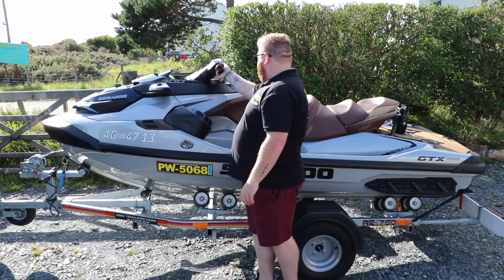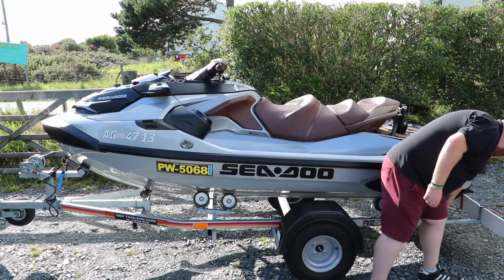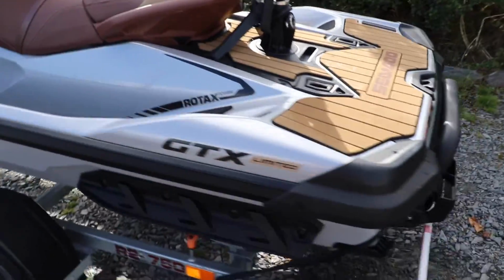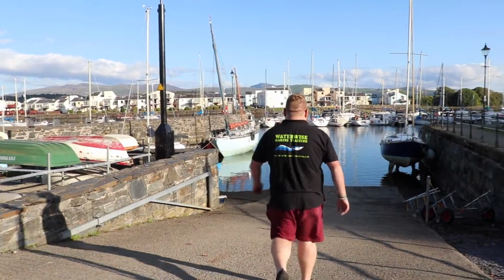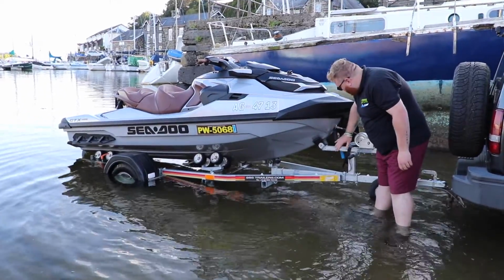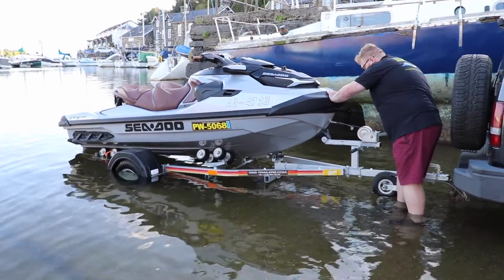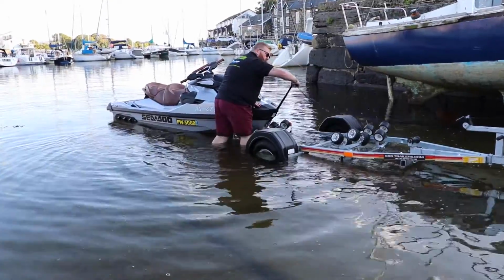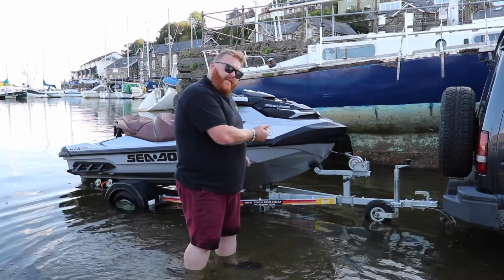Slip launching Made Easy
Tutorial about launching on a Slip way.